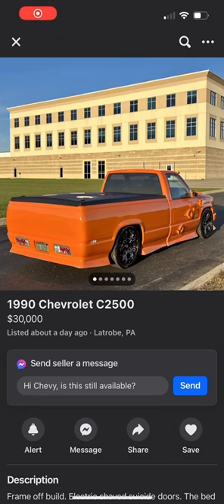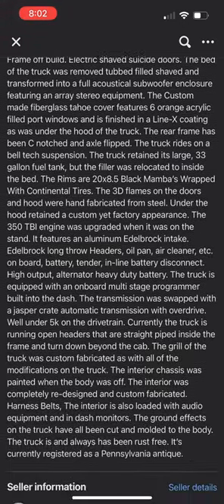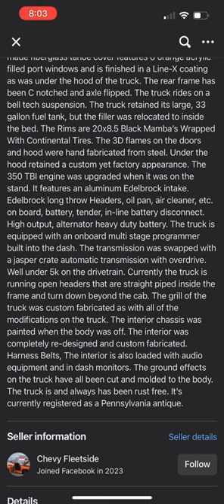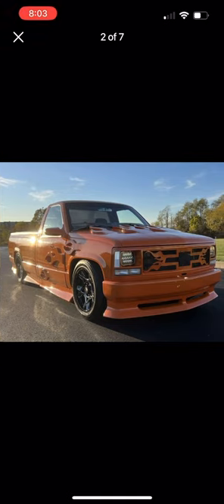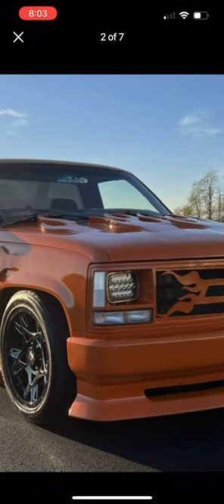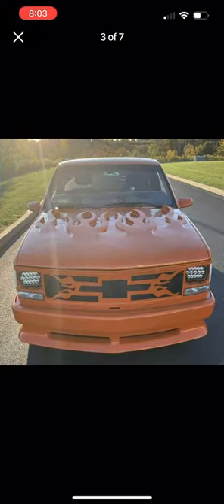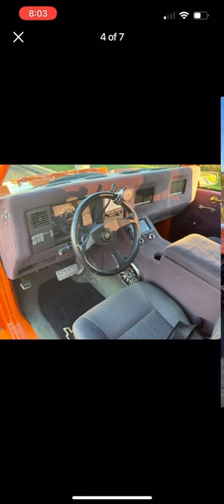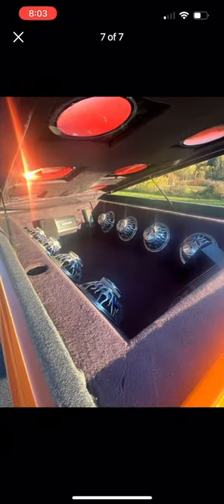This chevy 2500 is slick but the 3d flames stand out. Have you ever seen sheet metal flames before?